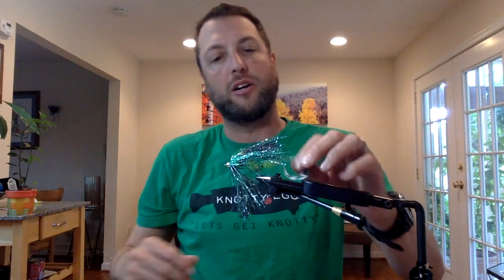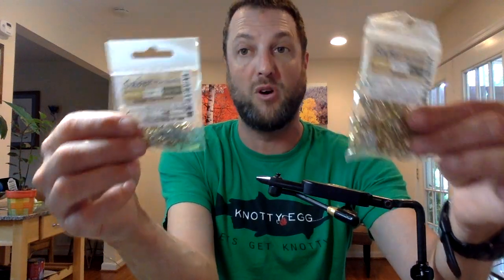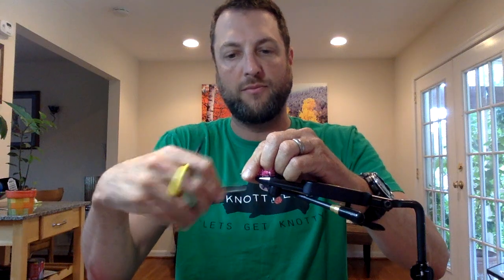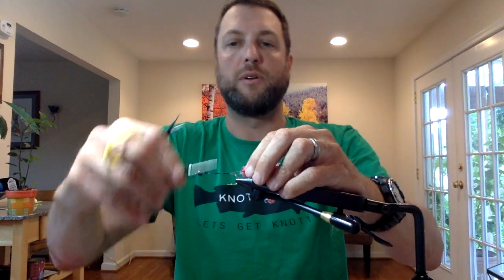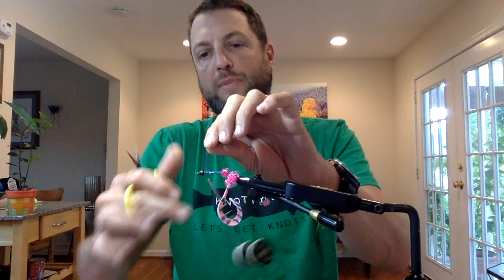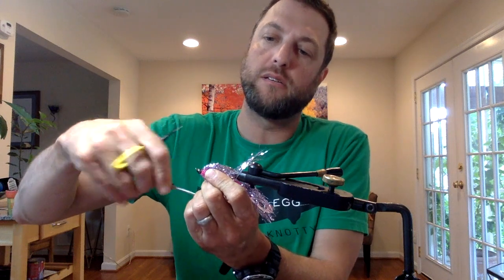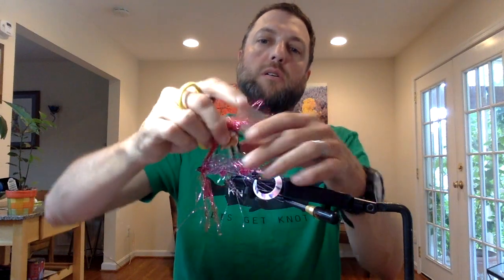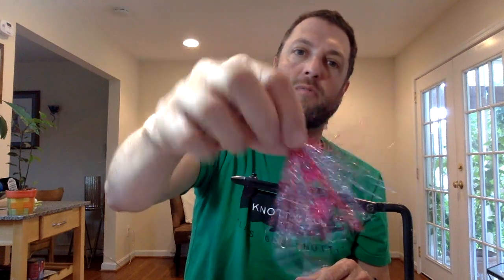Bass Siren Fly Tying Tutorial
Rob Snowhite created this fly to be an intruder style articulated bass fly. Very easy to tie with minimal ingredients. The fly is virtually weightless in water. The tail twists as the rear end moves back and forth. The front end pulses like a jellyfish as you strip. This fly calls bass in like a Siren calling sailors to them.